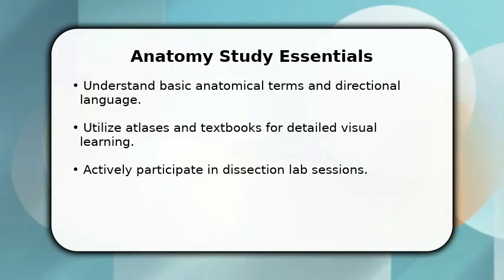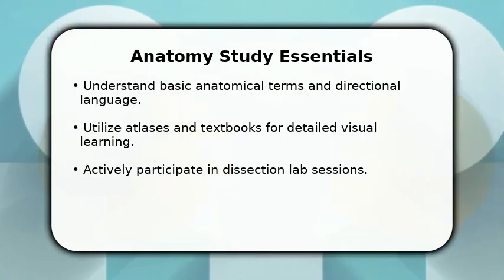How To Study Anatomy In MBBS 1st Year For Exams - Easy Guide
Are you an MBBS student struggling to study anatomy in your first year? This video is here to help! We'll provide a step-by-step guide on how to effectively study anatomy, including tips and tricks for memorizing complex structures and concepts. From creating flashcards to using online resources, we'll cover it all.

anatomy study tips mbbs, mbbs first year anatomy, how to study anatomy effectively, anatomy for medical students, study anatomy in one month, anatomy exam preparation, mbbs anatomy notes, anatomy study materials, medical student anatomy guide